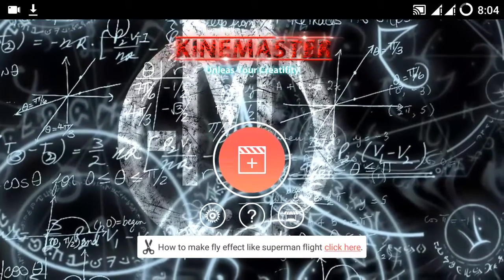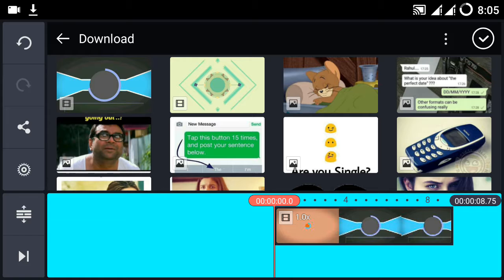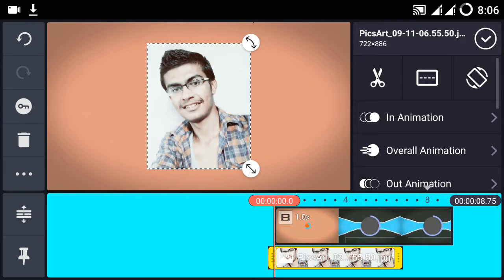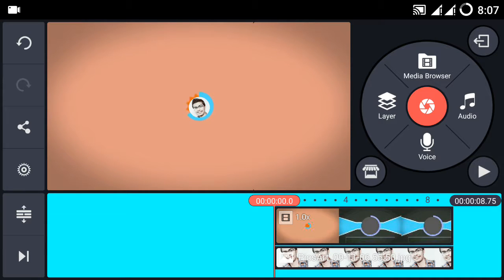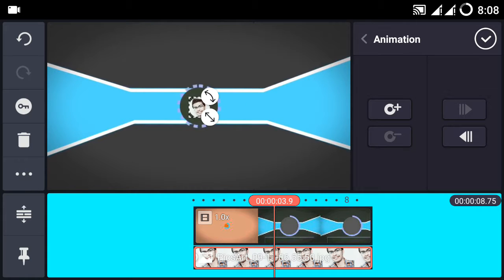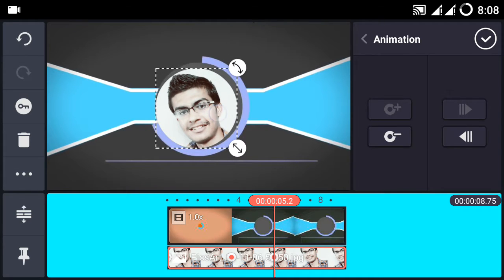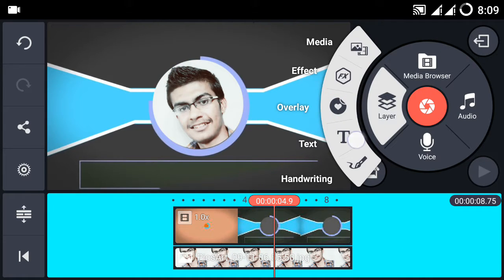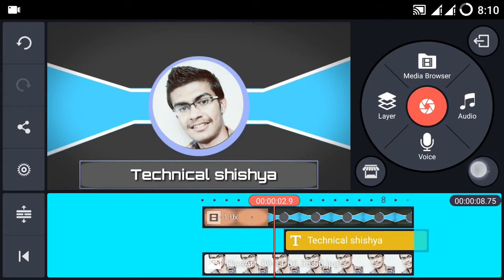Intro using Android Mobile or kineMaster 🔥🔥😎| Try once must watch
Mobile intro link and audio file
Link to intro file...